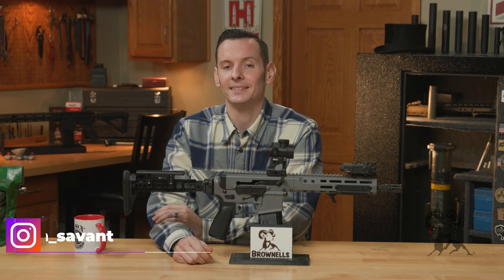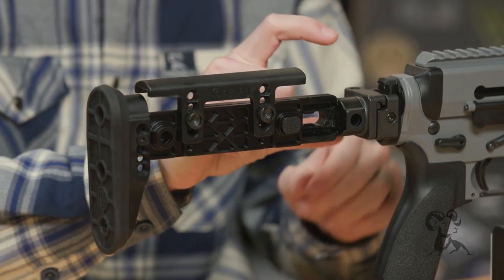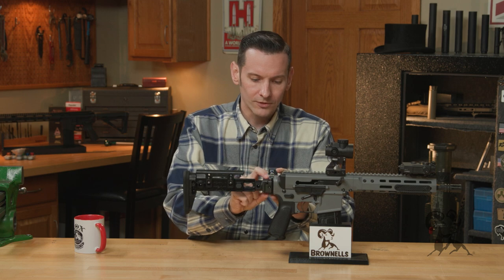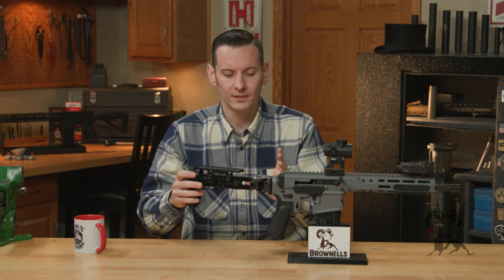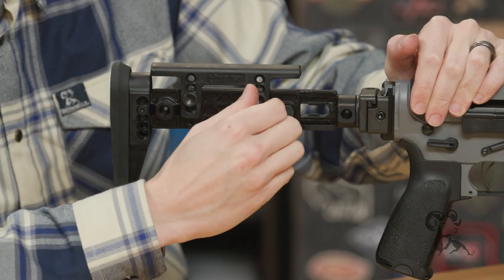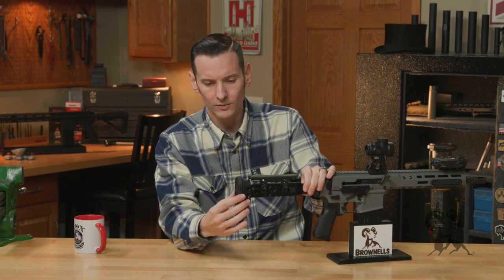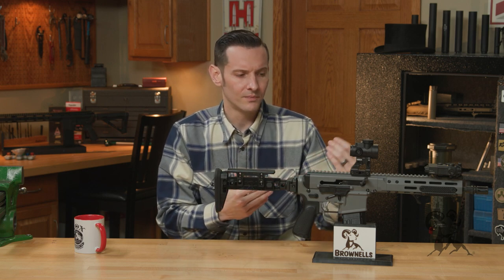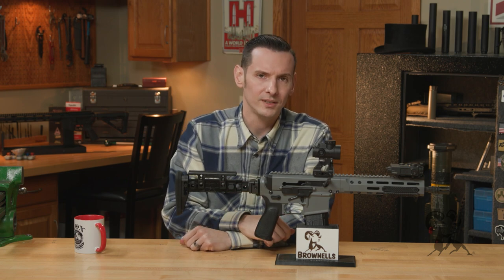Product Spotlight: Midwest Industries Alpha Folding Stock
Brownells Gun Tech™ Caleb Savant gives us a close-up look at an excellent "stock option," the Midwest Industries Alpha Series Folding Stock. The Alpha mounts to a rifle with an M1913 Picatinny stock rail on the rear of the receiver, so it's perfect for your SIG Sauer MCX, AK-47 / Kalashnikov, or a Brownells BRN-180 lower receiver. It is a stock, so if you want to mount it on a firearm with a barrel that's less than 16" long, you'll need to follow all the NFA rules. From a resemblance-and-functionality standpoint, the Alpha looks a lot like an improved version of the old Zenit PT-1 telescoping stock for the AK platform.

The Alpha's robust steel folding mechanism is the same one Midwest has been using on other folding stocks. It works like a dream, so why change it? You can install this mechanism so the stock folds to the left OR the right side of the receiver, your choice. Now, what's going on with the stock itself?

At the front end (closest to the receiver), the Alpha Folding Stock has QD sling swivel sockets on both sides. A checkered pushbutton just behind the swivel sockets easily unlocks the stock so you can adjust the length-of-pull. The stock itself is made of aluminum, while the height-adjustable cheek rest is lightweight polymer. Loosen the pair of knurled knobs so you can change the cheek rest height, then tighten the knobs when the rest is exactly where you want it. The buttplate is covered by a soft rubber recoil pad that is replaceable. The buttplate is also adjustable for height, so when you shoulder the rifle, it'll be positioned with your head lined up perfectly behind your optic.

NOTE: Products in this video are to be used only for lawful purposes, including hunting, self-defense, and competitive or recreational shooting. If you purchase any of them, you are responsible for understanding and complying with all federal, state, and local laws that apply to the purchase, possession, and use of these products.